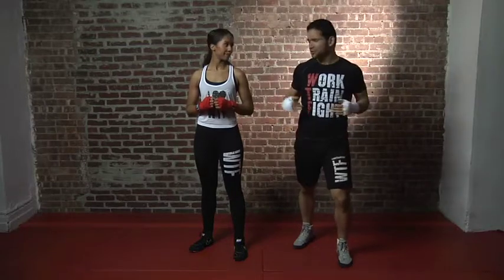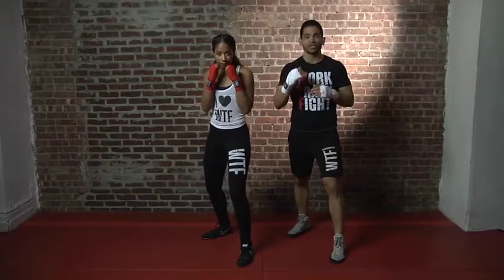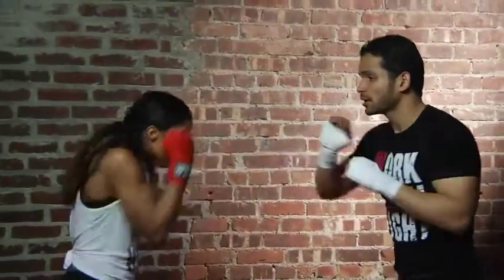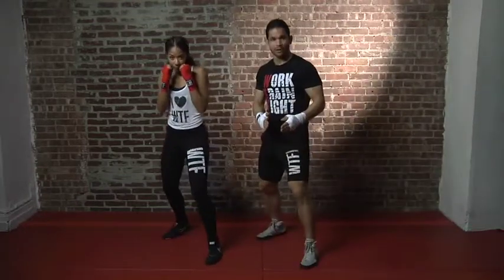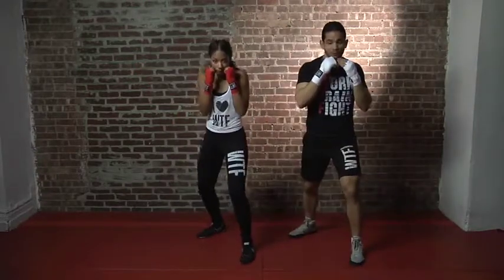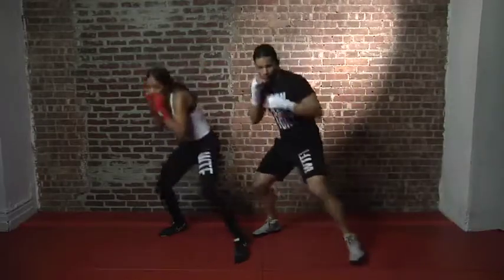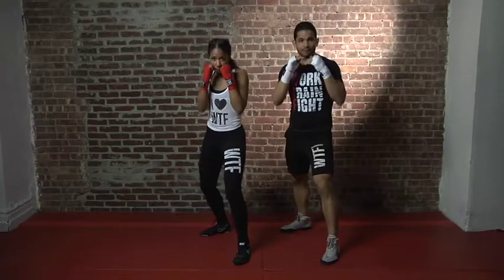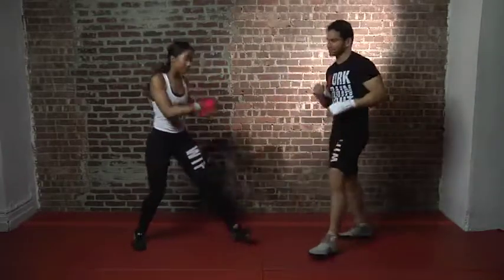Intermediates 13: Boxing Combinations